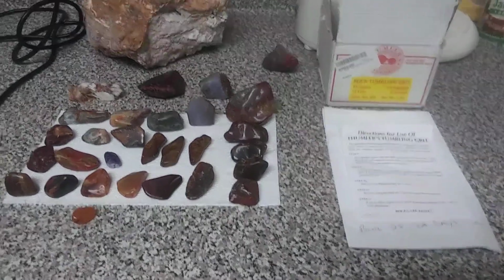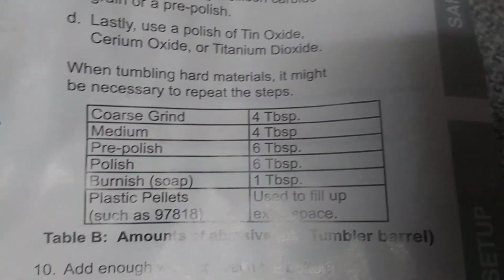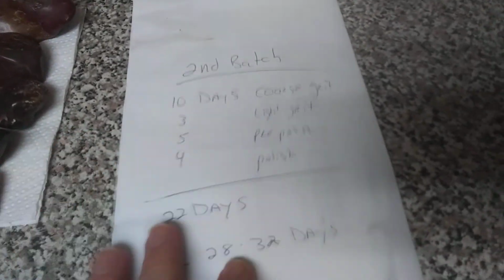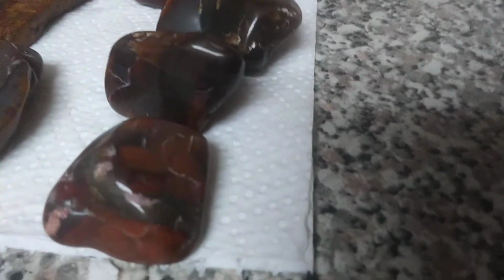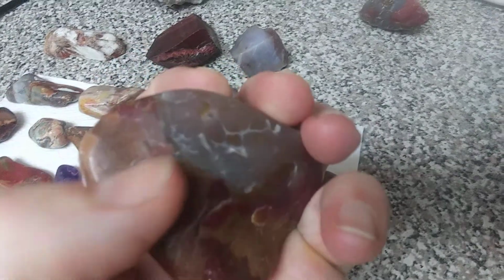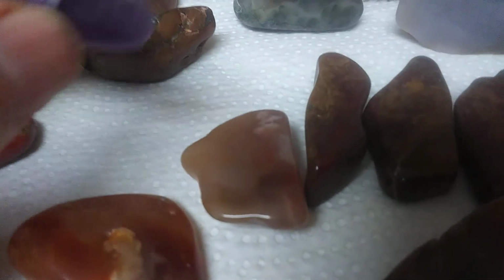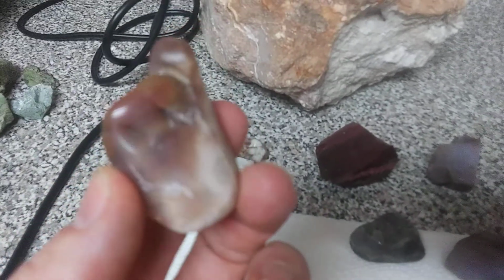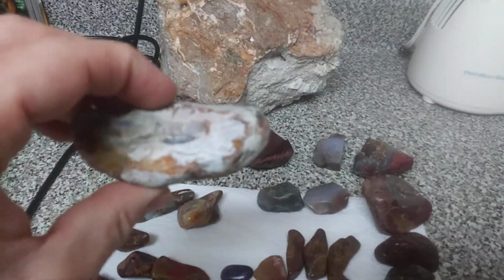Rock Tumble 2nd Batch Finished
Chicago Electric Dual Barrel 3lb each tumbler. 22 days start to finish. Enjoy, love Chris